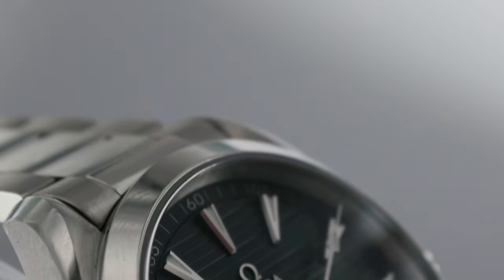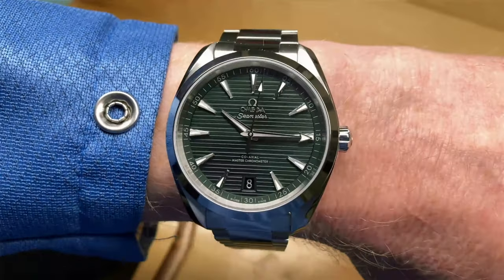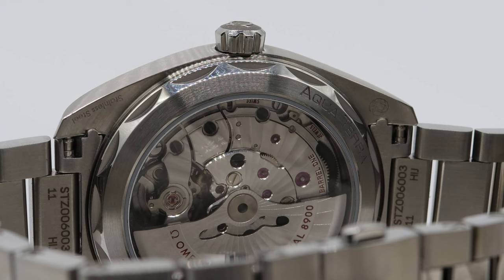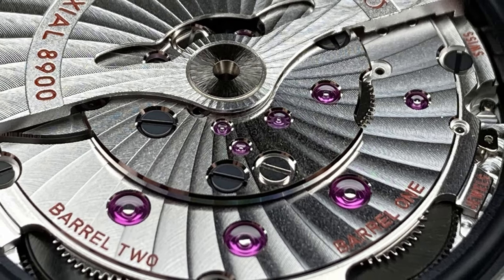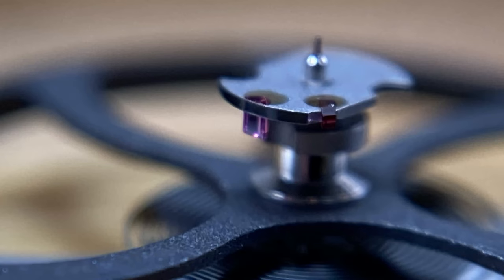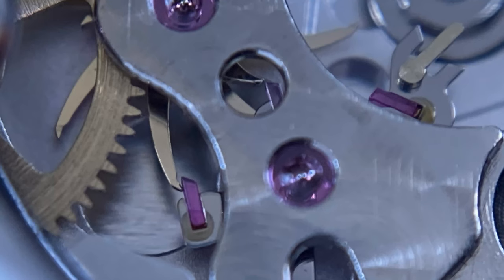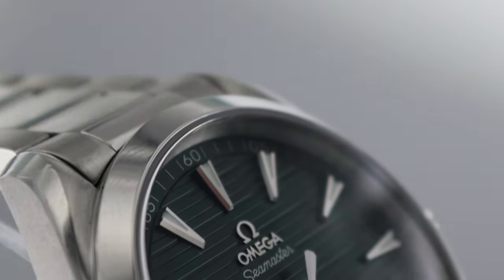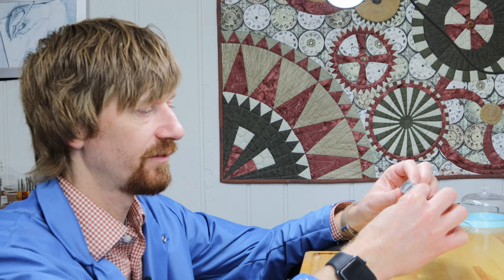Omega Co-Axial Master Chronometer Technical Review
Master watchmaker Jordan P. Ficklin reviews Omega Seamaster Aqua Terra 150m Co-Axial Master Chronometer in his workshop.